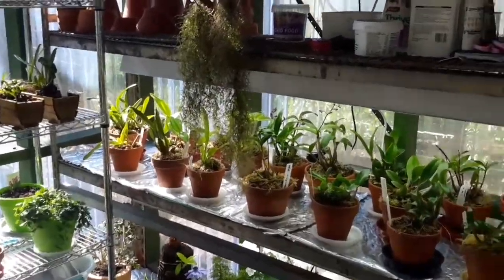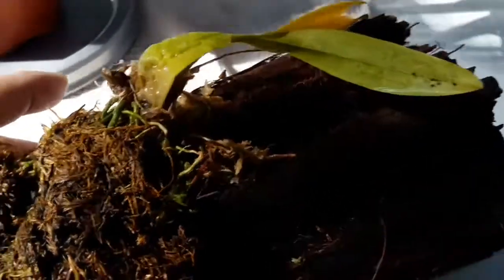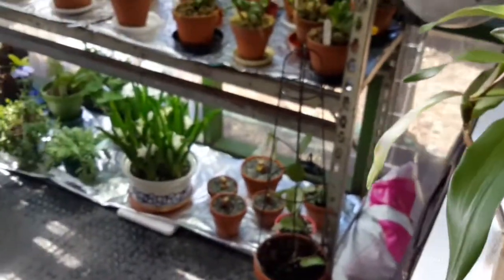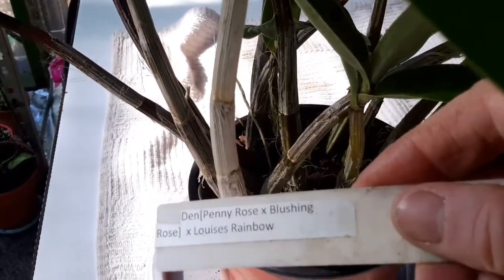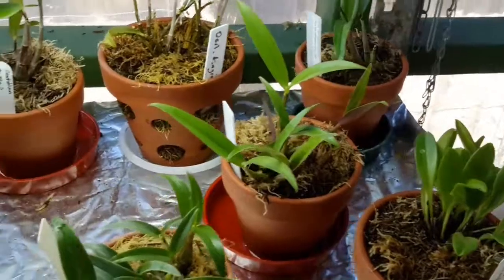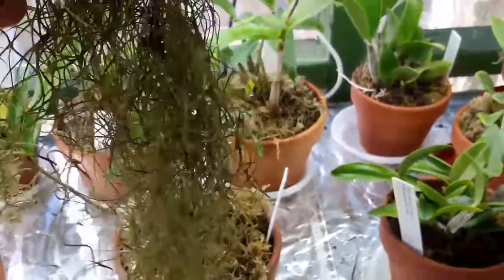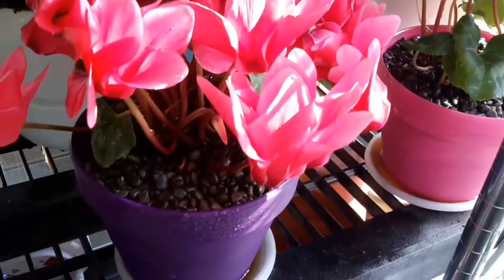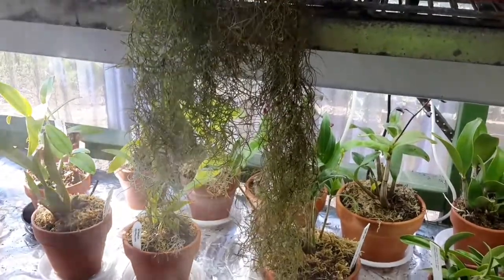Little look in the orchid house.......nice new dendrobium